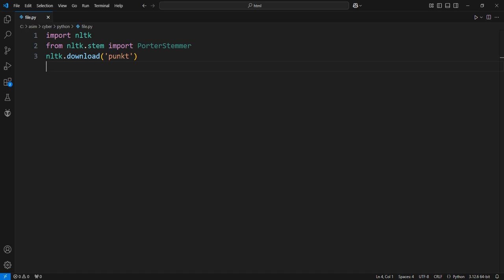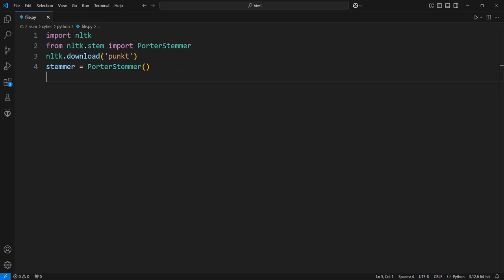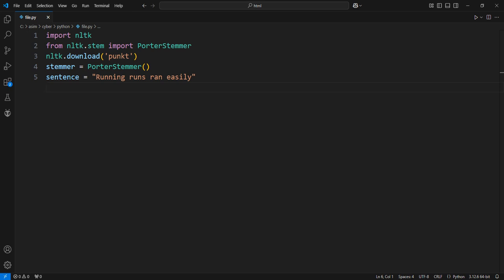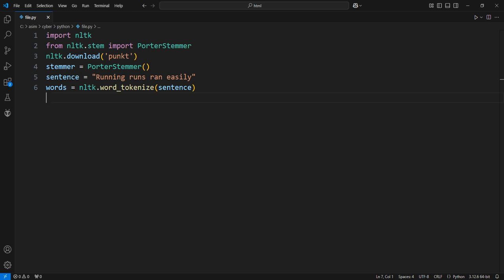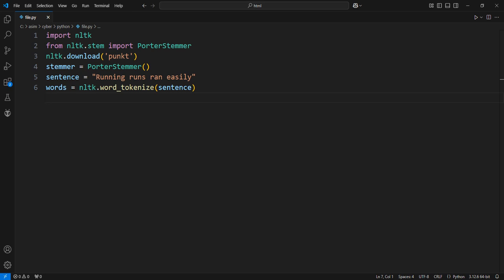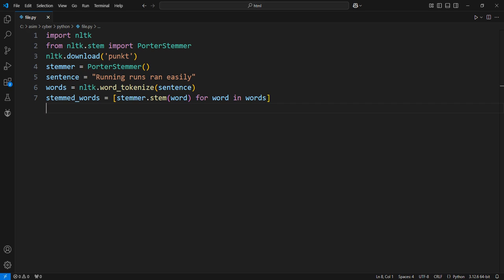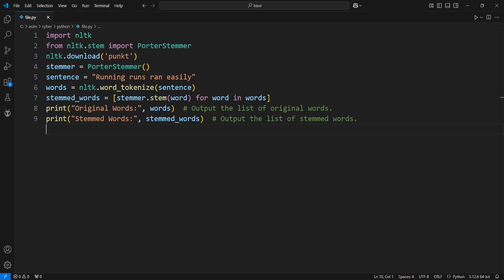Stemming in Natural Language Processing (NLP)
Stemming is a text processing technique used in Natural Language Processing (NLP) to reduce words to their root form.